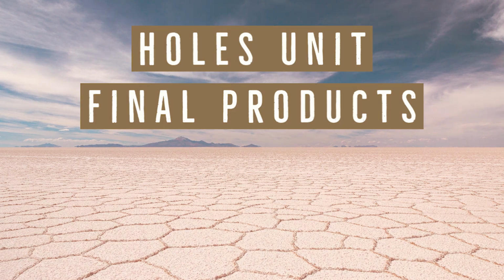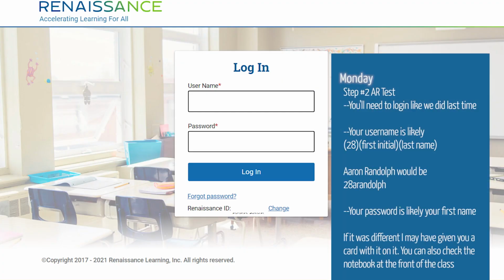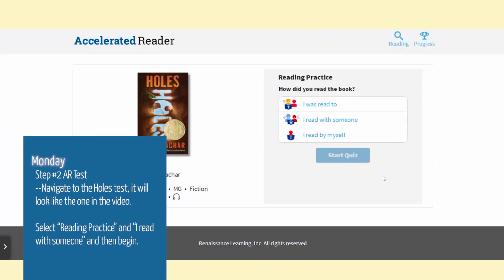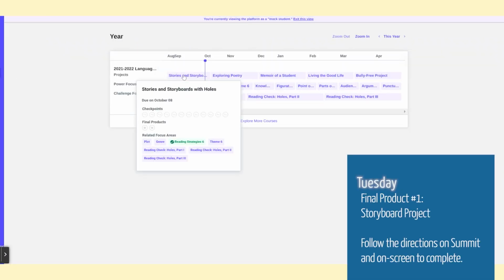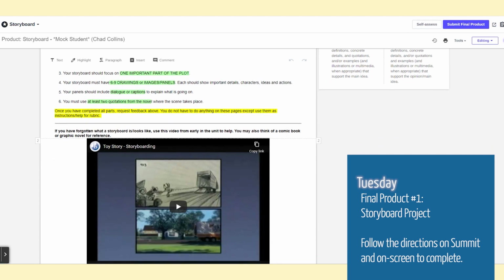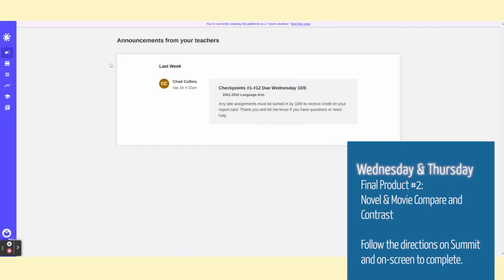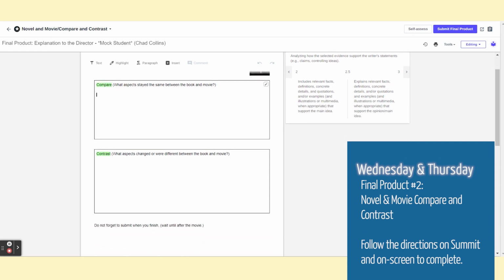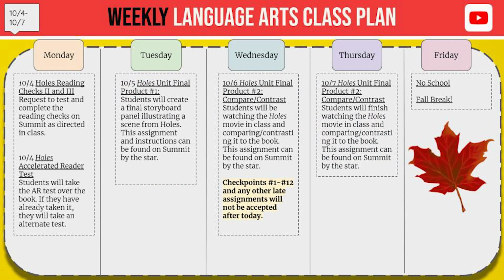Holes Unit: Final Product & Week Plans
In this video, we'll break down our plans for this week and navigate through our final products for this unit.